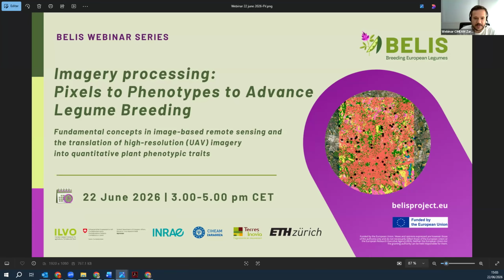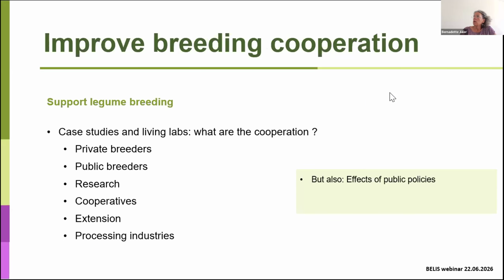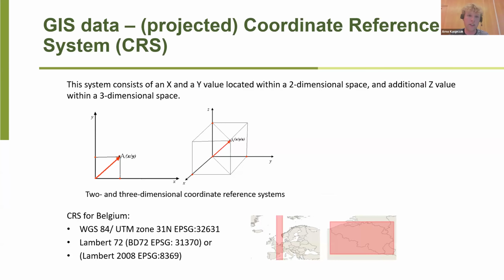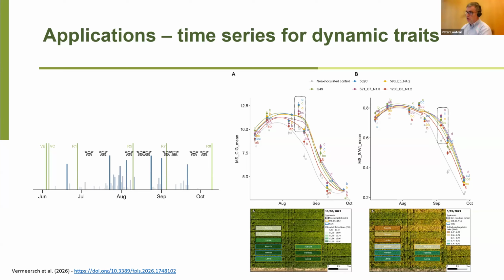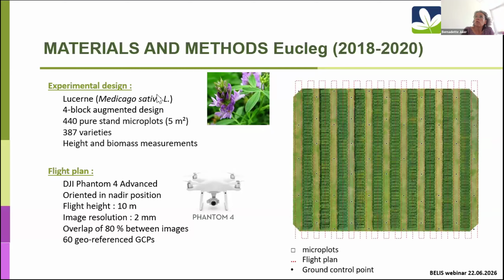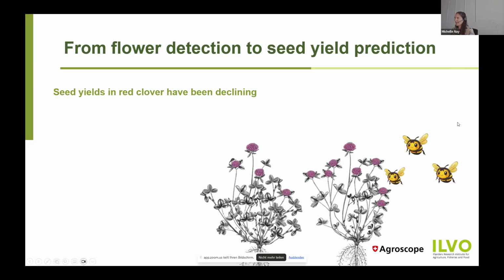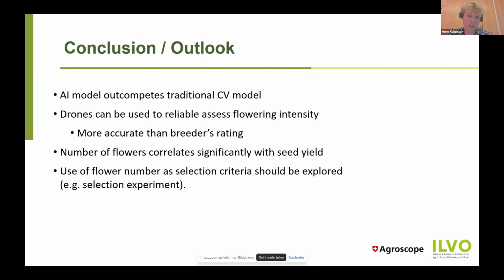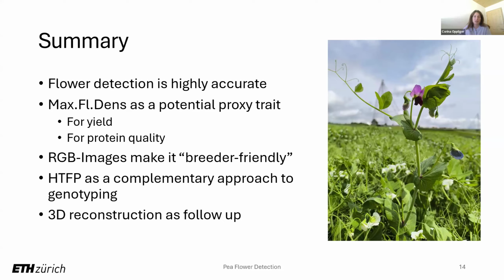BELIS Webinar | Image processing: Pixels to phenotypes to advance legume breeding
On 22nd June 2026, the Horizon Europe BELIS Project (Breeding European Legumes for Increased Sustainability) organised a Webinar on “Image processing: Pixels to Phenotypes to advance legume breeding”.
The webinar, with over 190 persons registered, addressed how high-resolution UAV imagery, combined with spectral, spatial, and AI concepts, enables non-destructive, time-efficient extraction of quantitative phenotypic information from crops. Through focused presentations, the webinar introduced fundamental remote sensing concepts, demonstrated how pixel‑level data can be translated into plot‑level phenotypic traits, and discussed the transformative role of automation and vision‑based AI in modern plant phenotyping. The session also presented practical case studies in lucerne, red clover, and pea, comparing drone‑based predictions with manual phenotyping and evaluating their impact on working conditions and equipment investment. The webinar featured Arno Kasprzak & Peter Lootens (ILVO) who talked about Pixels to Phenotypes: Spectral, Spatial, and AI Concepts in (UAV) Imagery, Eric Roy & Bernadette Julier (INRAE) who presented the lucerne case,  Arno Kasprzak (ILVO) & Michelle Nay (WBF – Agroscope) who explained how to count flowers using drone images to non-destructively predict seed yield of red clover accessions, and Corina Oppliger (ETH) who discussed flower Detection in Pea.
During the session, BELIS Project Coordinator, Bernadette Julier (INRAE) introduced the project, presenting the concept, objectives and partnership, as well as the stakeholder network being established within the BELIS project, highlighting its goals, activities, benefits of joining, and the steps to become a member.

✔ Follow us on X: / belis_eu